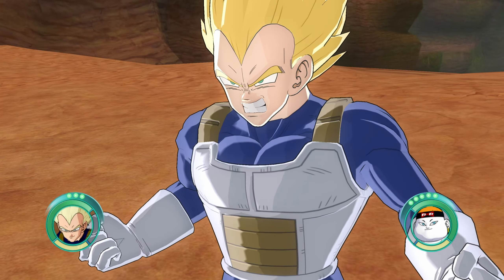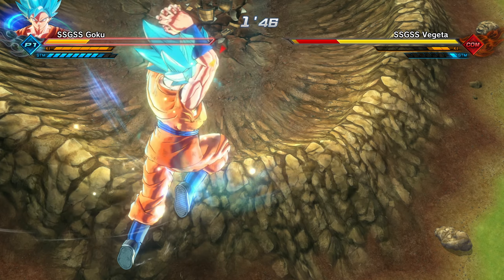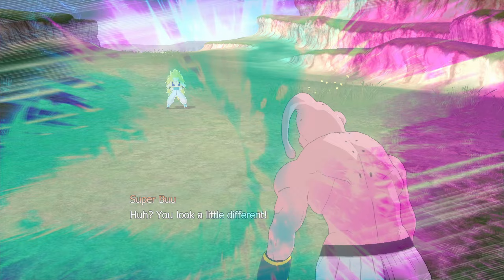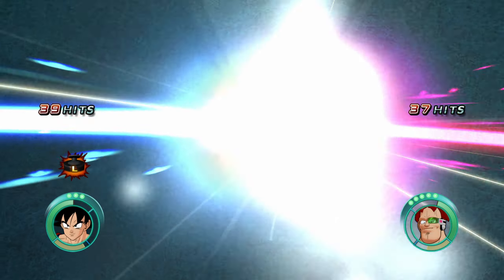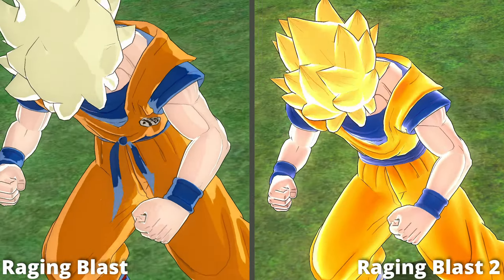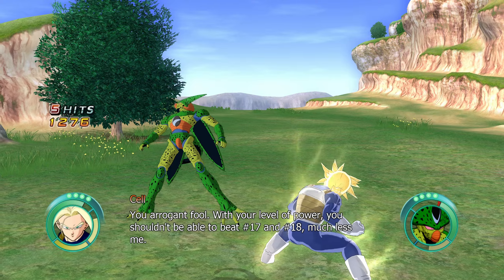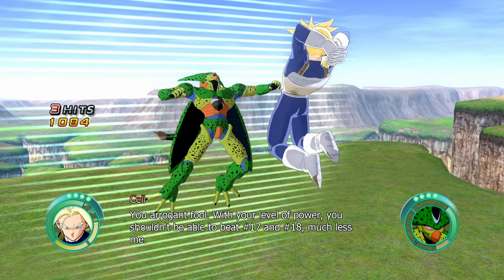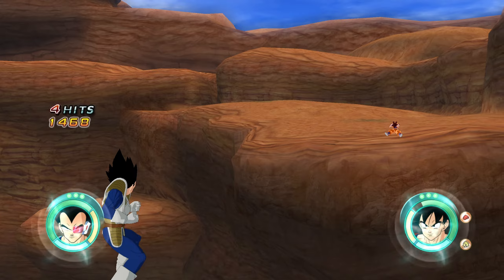This Game has NO BUSINESS Looking this Good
Today, we're checking out a 15 year old Dragon Ball game that looks absolutely incredible.

That game is Dragon Ball: Raging Blast.

Released in 2009, I believe this game holds up spectacularly well, at least visually. Sure the game has some issues, but you can't deny how good it looks.